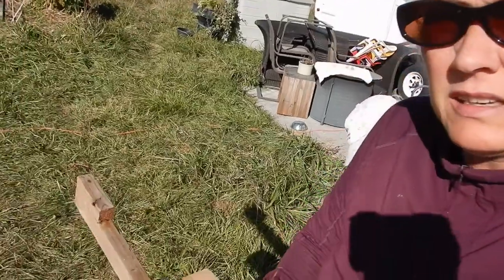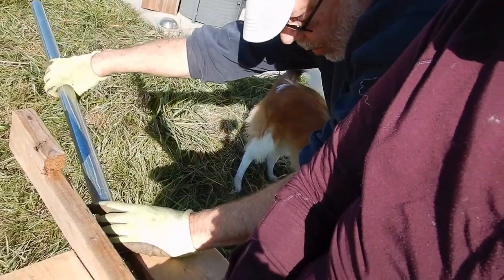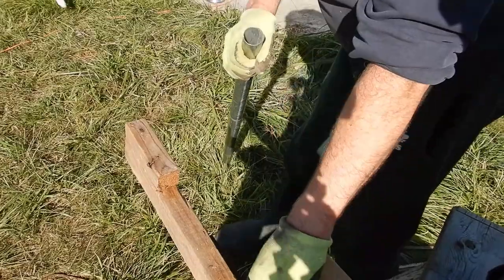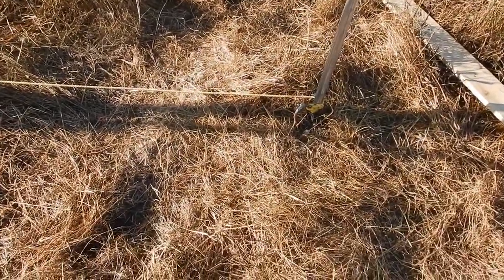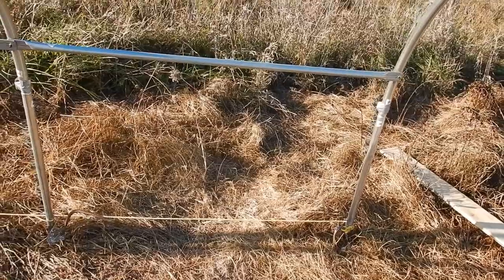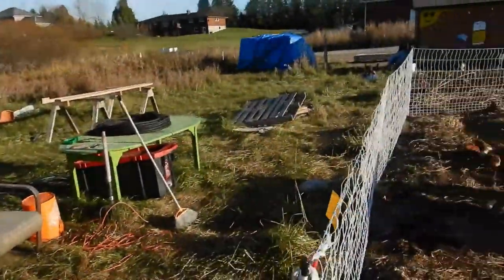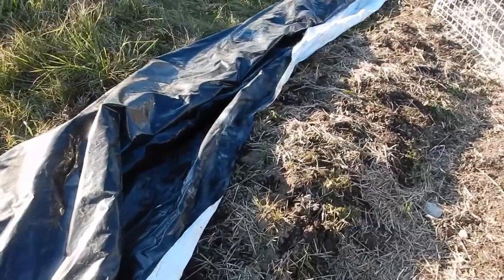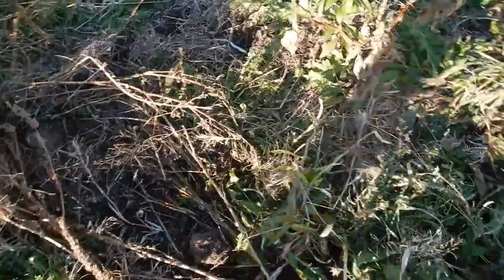Connecting the Purlins and More Chickens at the End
This video shows a couple of things; connecting the ribs of the hoop house with purlins and garden/chicken progress. We've put 1/2 of the ribs for the hoop house and we are well on our way to getting this thing up. This is a good thing given that the chickens will need a bit of protection before the cold winter weather comes in a few more weeks. We are also putting the wraps on the gardens. The tarps have been moved into place and after putting some straw on the beds we will wrap things up in the garden for this year.